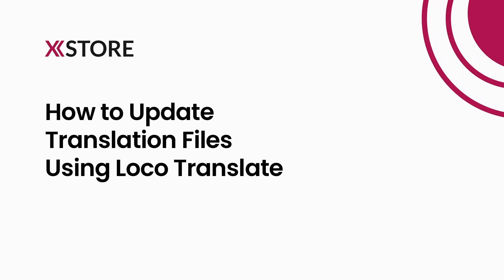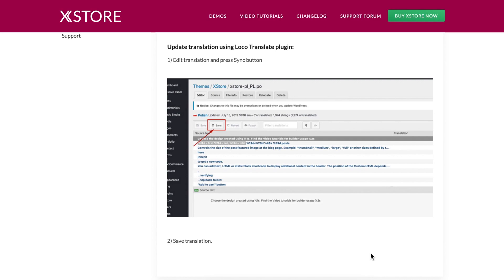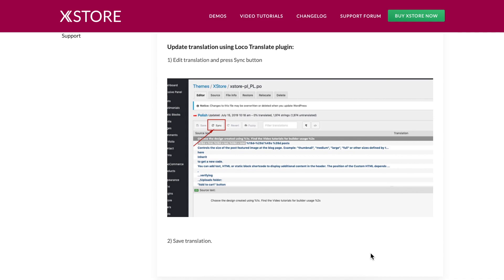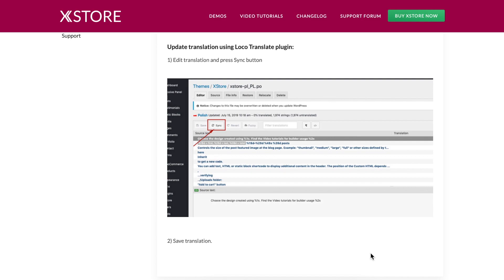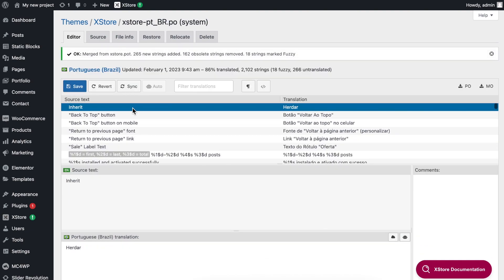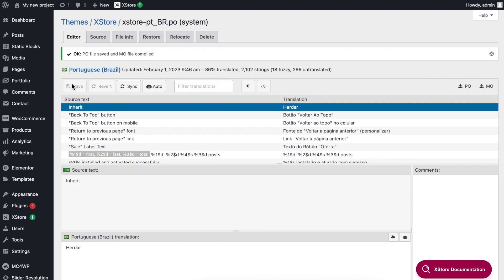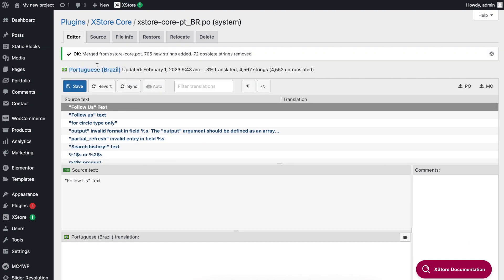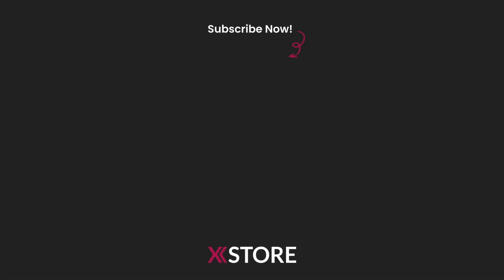[09] How to Update Translation Files using Loco Translate on WordPress Website (XStore Theme)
With the ever-evolving XStore theme, keeping your translation files up-to-date is crucial for a seamless and localized website experience for your visitors. Fortunately, the Loco Translate plugin makes updating your translation files a breeze.

After every XStore theme update, synchronizing your translation files is a must. The Loco Translate plugin's Sync button makes it easy to synchronize your translation file with the latest .pot file. This process fetches the latest source strings and updates your existing PO file, ensuring that you have access to all new strings and any changes made to existing ones.

0:00 Intro
0:26 XStore Documentation - Sync Translation Files
0:50 XStore Dashboard Loco Translate
1:04 Sync Loco Translation Files
1:32 Translate XStore Core with Loco Plugin